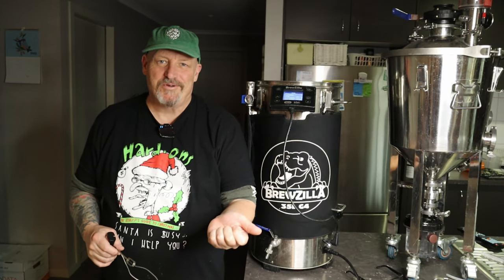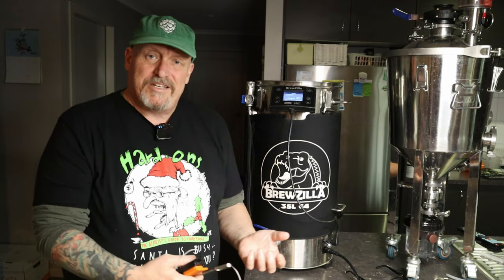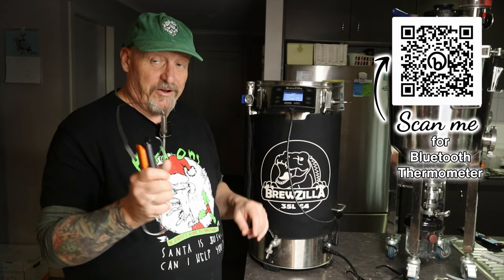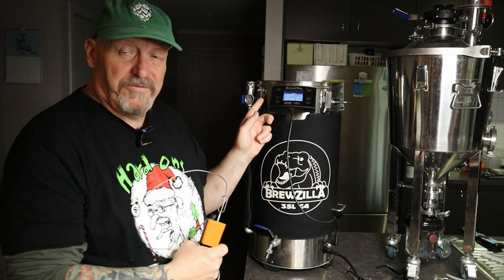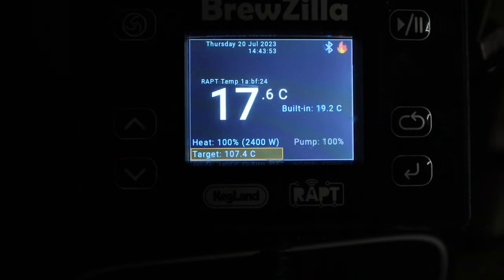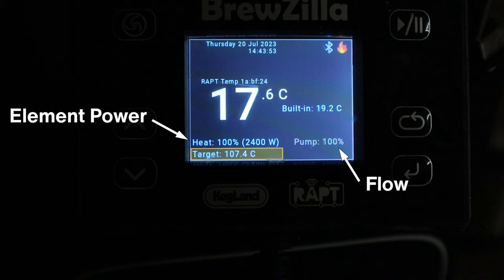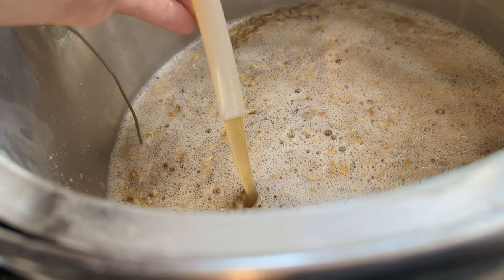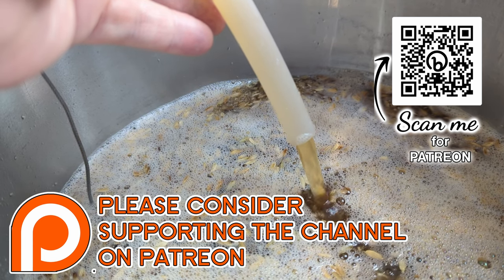Understanding the Brewzilla Gen 4 - Consistent Mash Temperatures - Part 1 - Bluetooth Thermometer